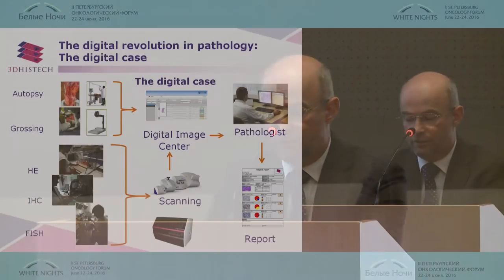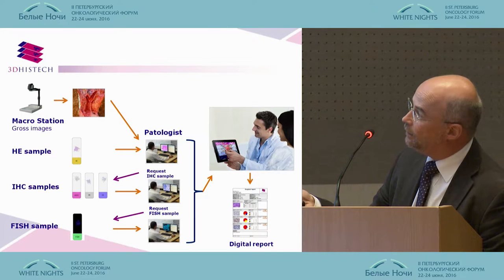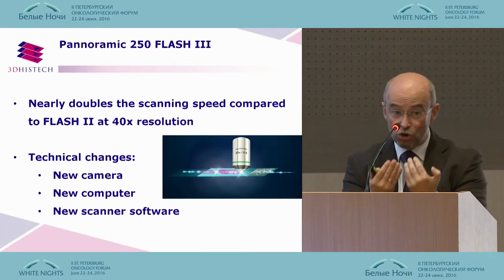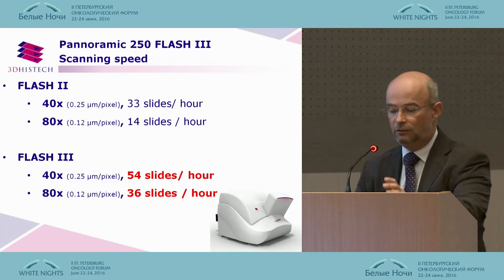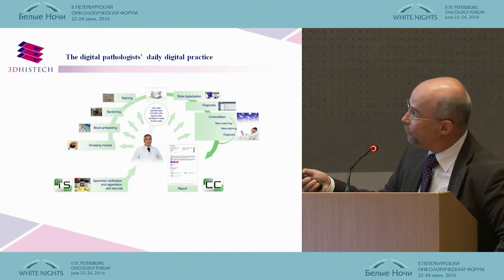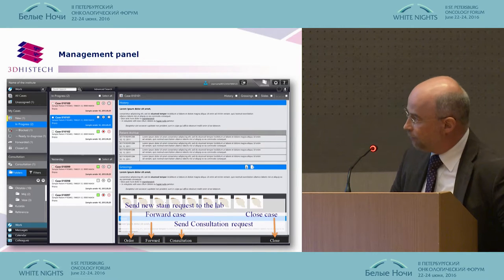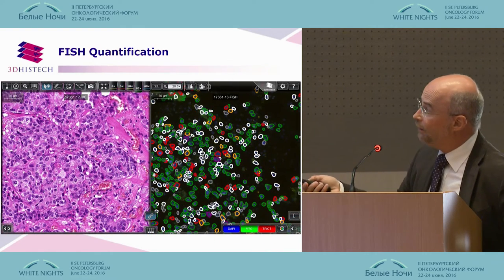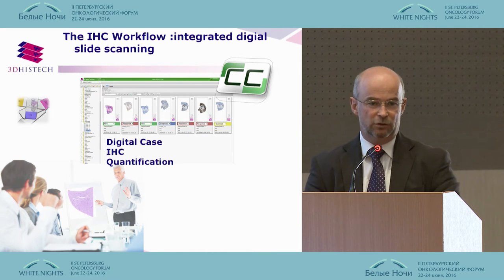The new labeling system and tracking material in pathology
Bela Molnar (Budapest, Hungary)